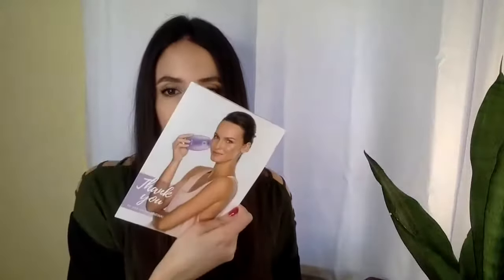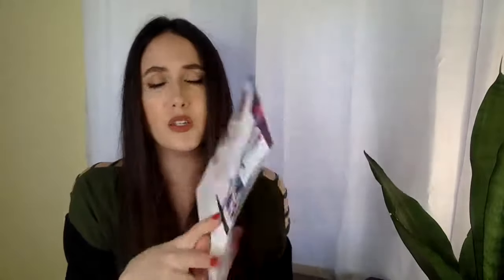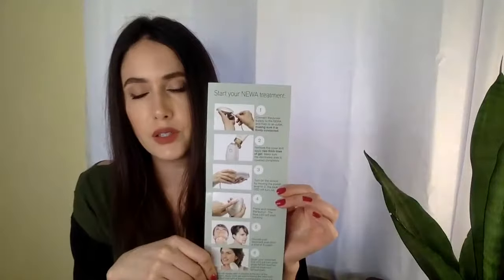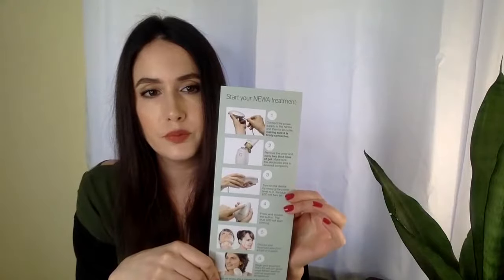Master Esthetician Lisa Brasfield - Thoughts on at home skin tightening devices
We asked Lisa Brasfield, a Northern Virginia based licensed Master Esthetician, Certified Cosmetic Laser Technician to talk a bit about how COVID has impacted her beauty routine.

"After the pandemic hit and esthetician’s were temporarily out of work, I started receiving a lot of questions from my clients and followers about at home devices. While I typically find most home devices to be gimmicky, there are a few exceptions.
As a general rule of thumb I have found that high quality home devices tend to be manufactured by the same companies who also create the lager medical grade devices found in Dr’s offices. This is where you find real product research and quality control.

When researching radio frequency skin tightening devices, I found out about a company called ENDYMED Medical
ENDYMED is a medical technology equipment company that makes FDA cleared skin tightening devices that you can only get if you know, you’re a Doctor. They also manufacture a home use version powered by the same technology called NEWA.

The NEWA has been clinically proven to generate 3.8% new collagen content with 12 weeks of use. That’s a HUGE DEAL, as we start to produce 1% less collagen per year after the age of 20!"